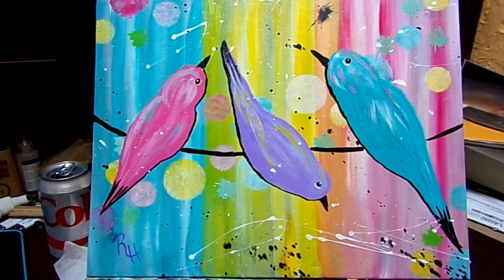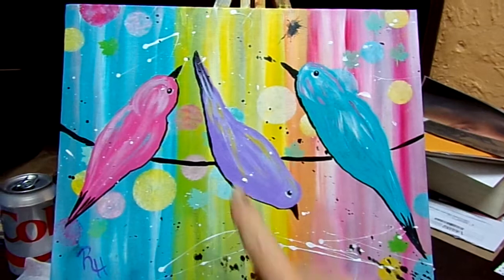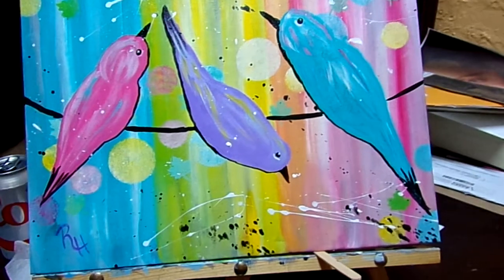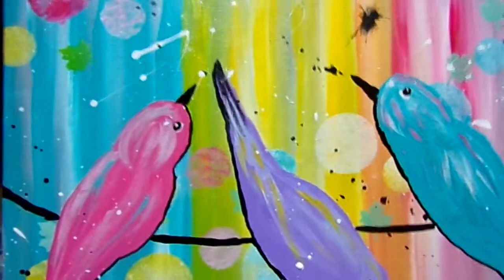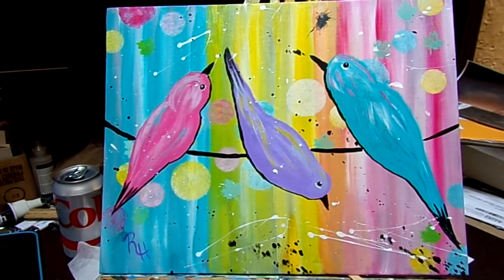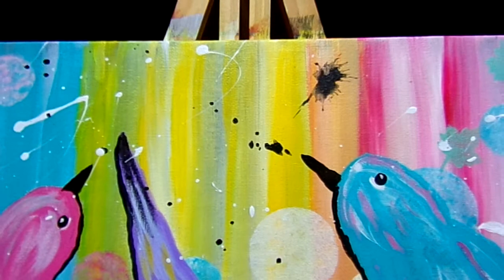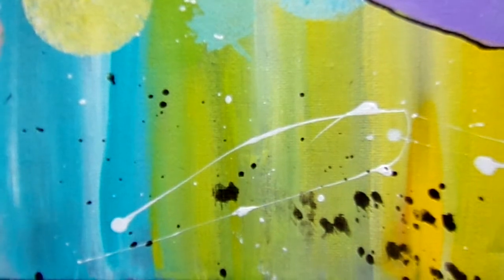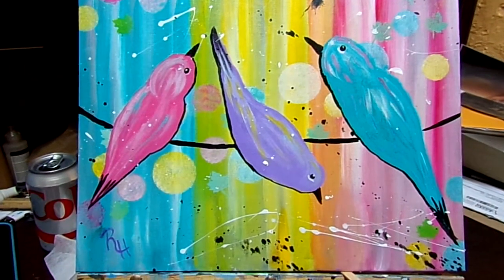Beginners Acrylic Paint Along Tutorial part 5 Rainy Day Birds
I thought we were finished, but we weren't!